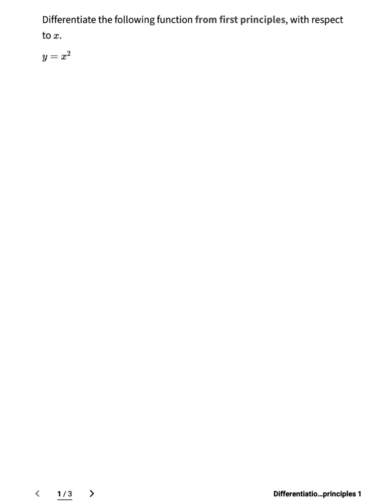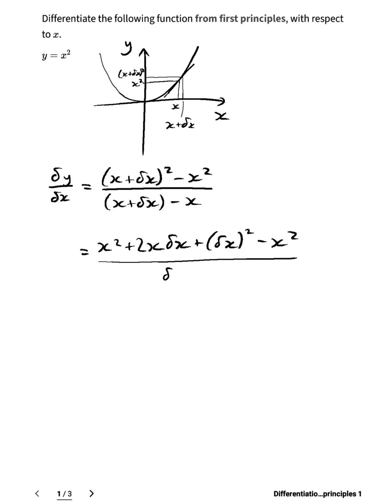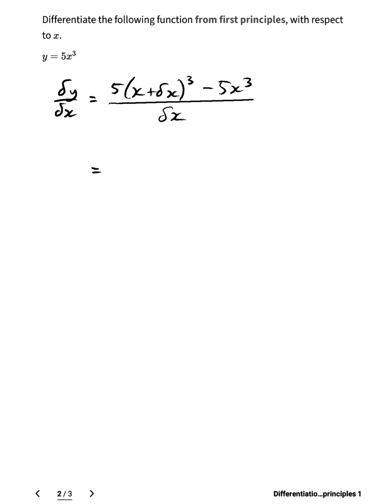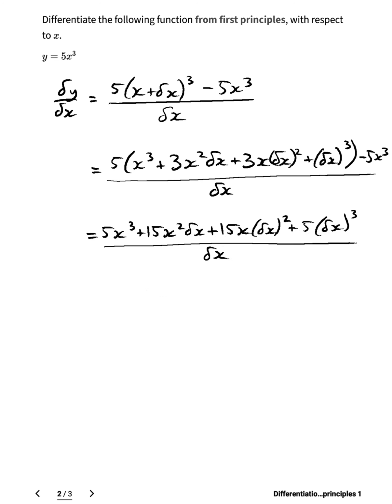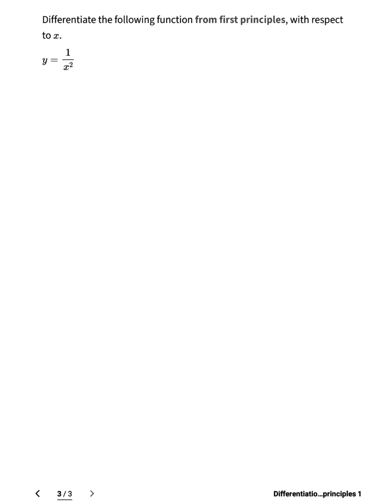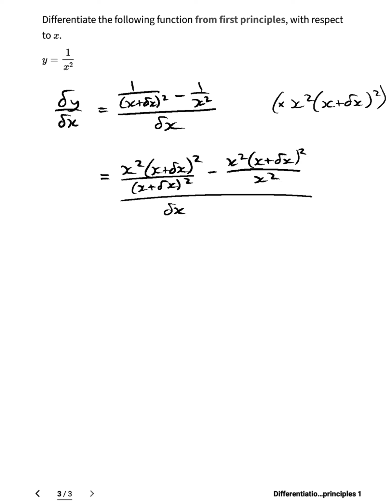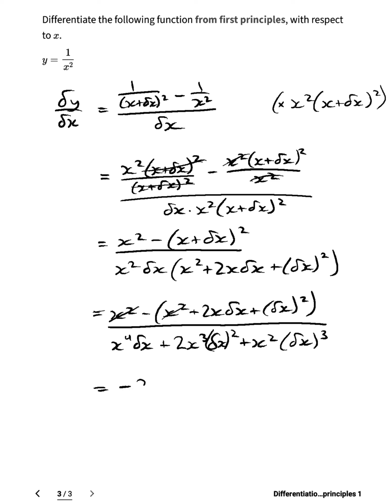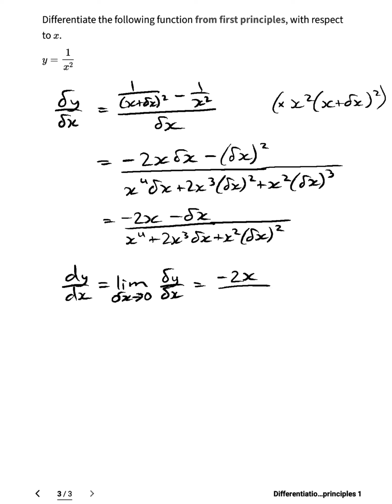Differentiation from first principles - 3 examples